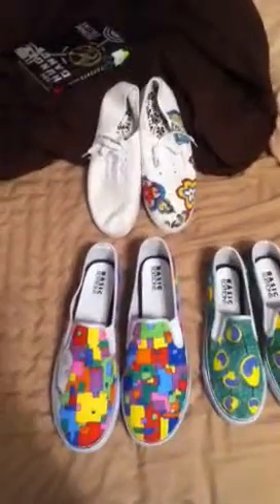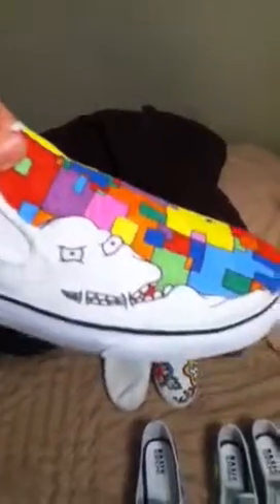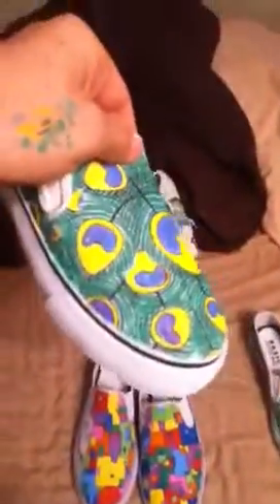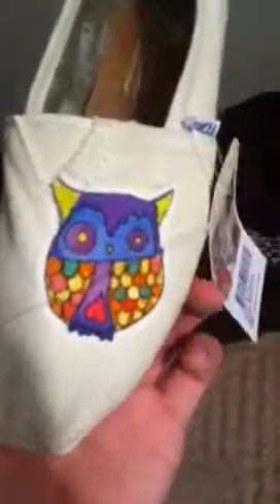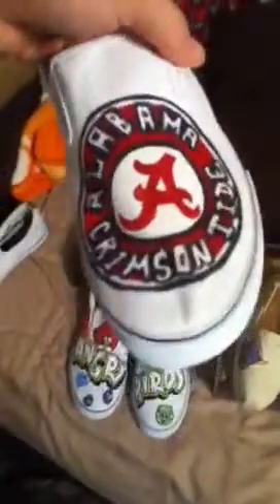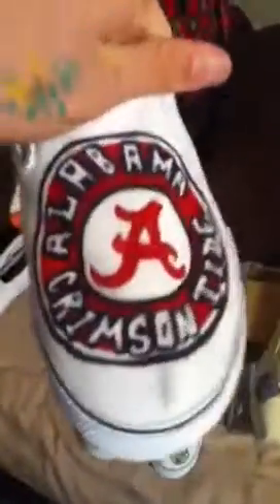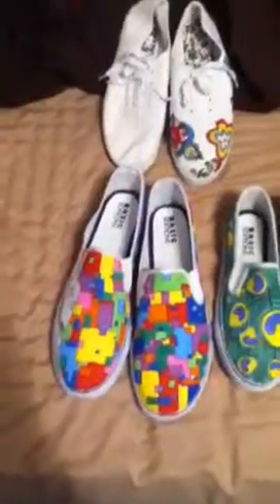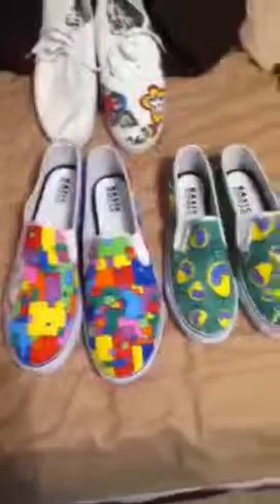Custom shoes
Here are some shoes I did this week all water proof an ready for the show this weekend